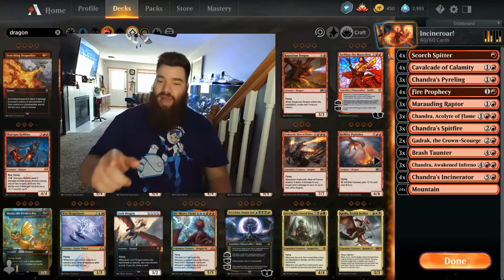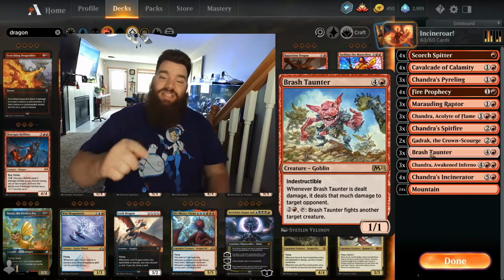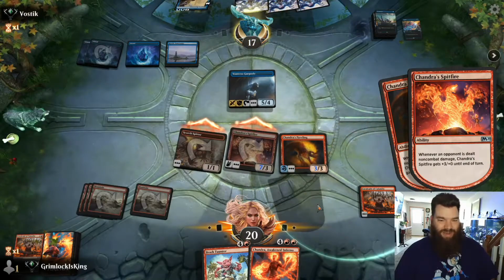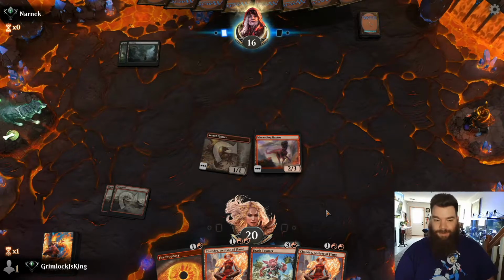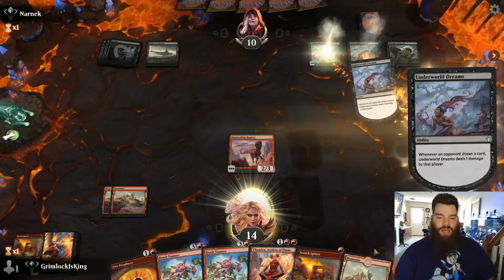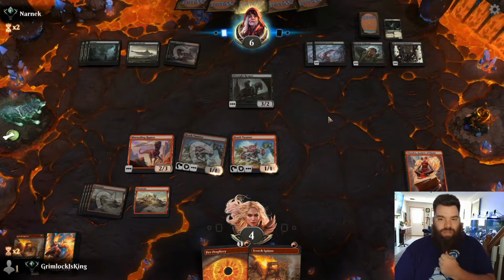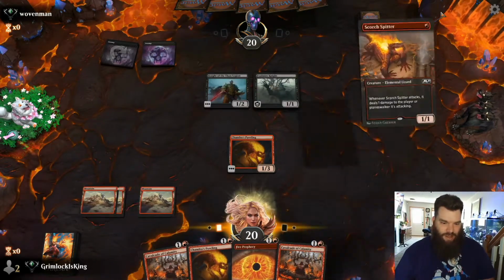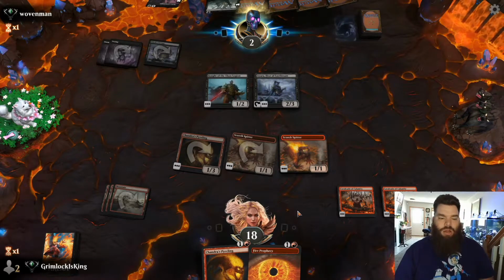Chandra's Incinerator in this new deck called **Incineroar!** MTG Arena winning all the time!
Daily Deck list 57!

Name: Incineroar!
Colors: Red
How to play: This deck has so many ways to win it's not even funny. Beat down: check Burn: Check Stuffy doll: Check! How much more could you want! Play this deck smart! While Marauding Raptor is a great card! It takes out ALL creatures under 3 health! Use it wisely! The Brash Hunter is a key in this deck as you'll be waiting for them to swing in with their huge creature, block it, deal them the damage, fight them immediatly afterwards to hit them with their own creatures damage again, and then at the beginning of your turn, HIT THEM AGAIN WITH IT! So much fun! Please check it out and tell me what you think!

Any little bit helps!

Every Friday night that I'm in town I will be at the World of Games 2.0 shop for FNM! They have moved so please find the link for proper directions below!
World of Games 2.0 in Lakeville, MN
I am there MOST Fridays while I'm not traveling for work!